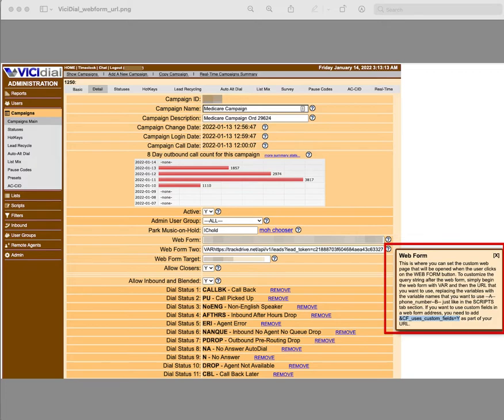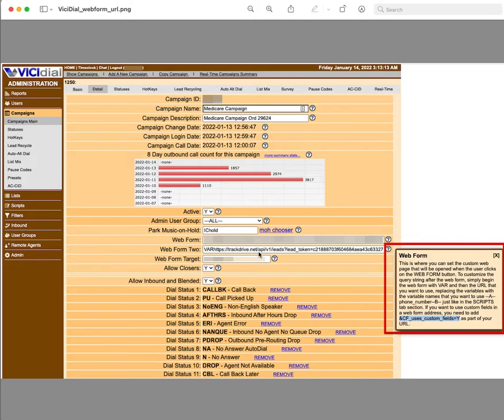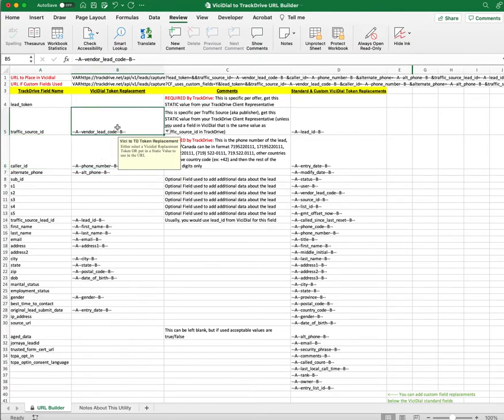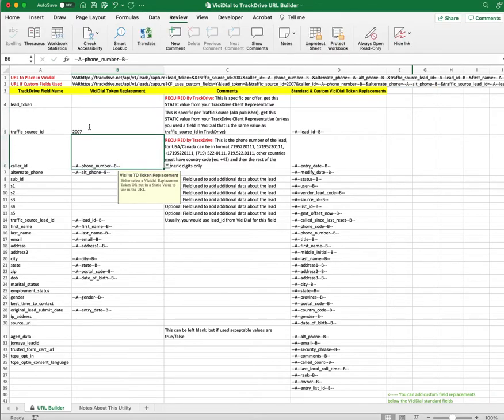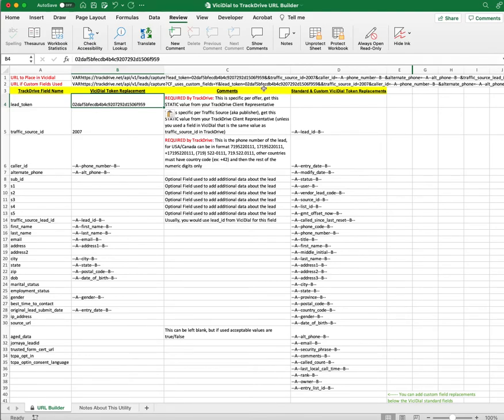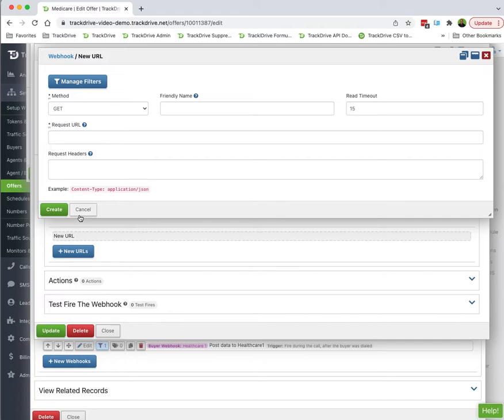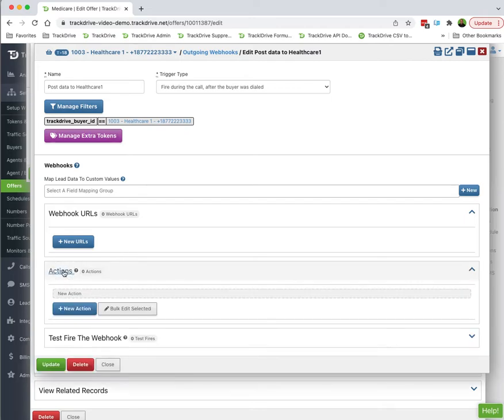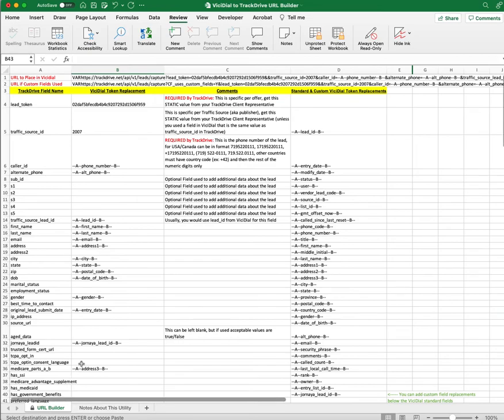TD V2.1 - ViciDial Integration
This video will show you how to post data in real time form a ViciDial system to TrackDrive for real time data transfers with the call